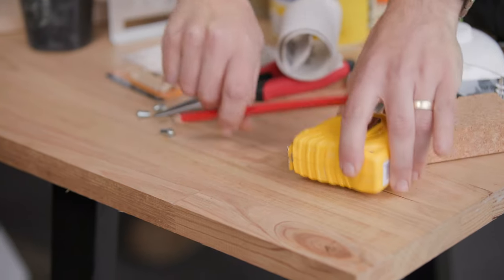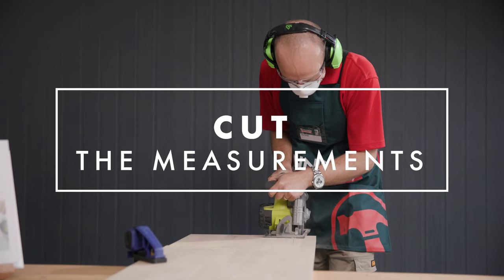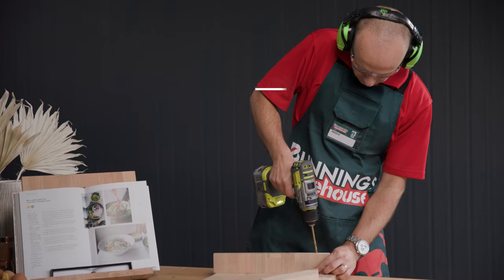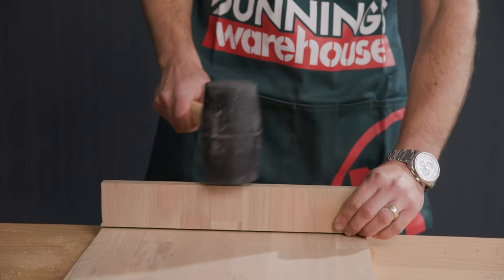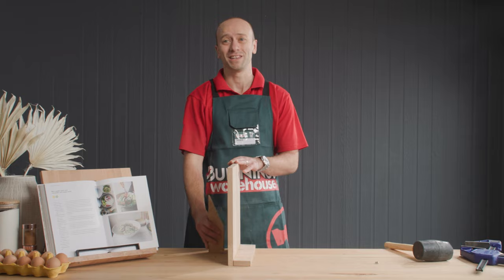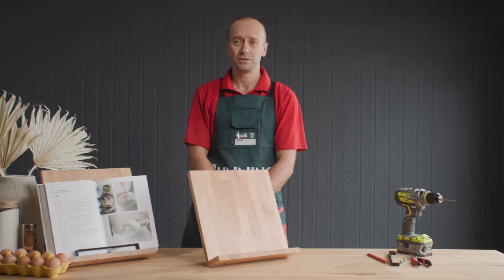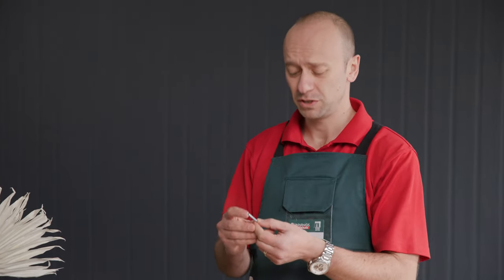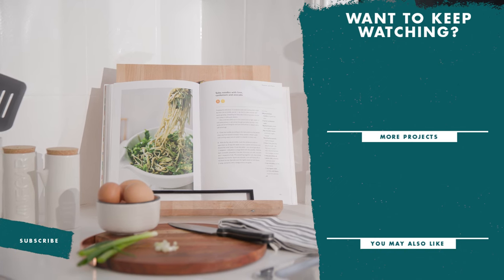How To Make A Book Holder [Step-By-Step Guide]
There’s nothing worse than losing your page in a cookbook halfway through a cook, leaving you with dirty fingers and no way to find out the next step! Eliminate this issue with a cookbook holder, a simple D.I.Y. project that means you’ll never be stuck again.

A cookbook holder is a fantastic, oft-forgotten cooking aid that can make a world of difference when creating your next feast. By holding your page in place, it reduces the need to keep flipping back and forth, as well as stopping you from putting dirty fingers on clean pages!

With this simple D.I.Y. project, you can build your very own timber cookbook holder. Not only do they serve a practical purpose, but they are also a beautiful addition to any countertop and are a great way to display cookbooks when not in use. If you also use online recipes, this holder can also hold a tablet, making it a multi-faceted tool for any kitchen.

With straightforward cuts and an easy assembly process, this project will come together in no time.

Follow our step-by-step instructions:
[00:12] Measure and mark timber
[00:44] Cut the timber
[01:01] Sand
[01:15] Drill holes
[01:48] Line up your dowels
[02:05] Assemble the book holder
[02:25] Varnish
[02:54] Mark the position of the handle
[03:20] Screw in the handle

Find our detailed instructions and a full list of materials & supplies you will need for the project